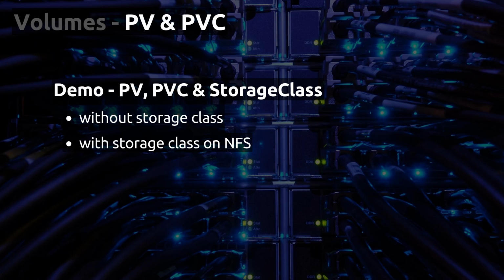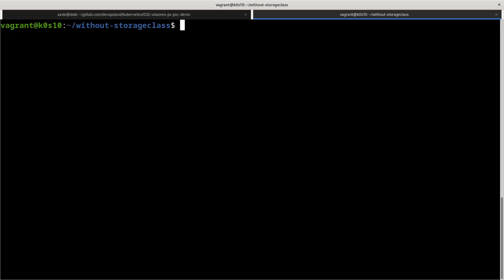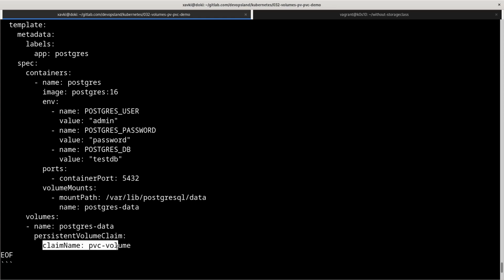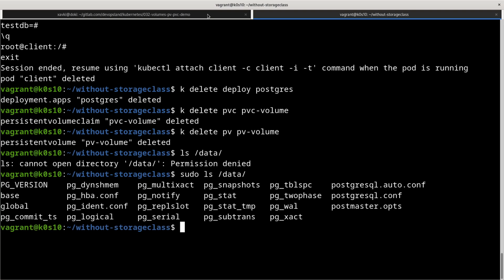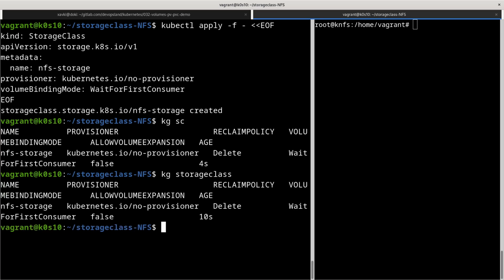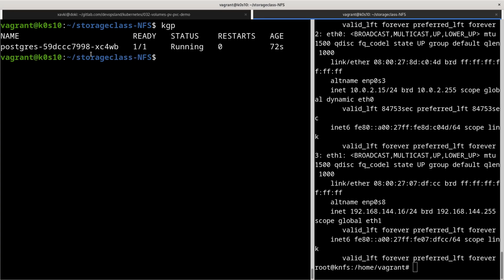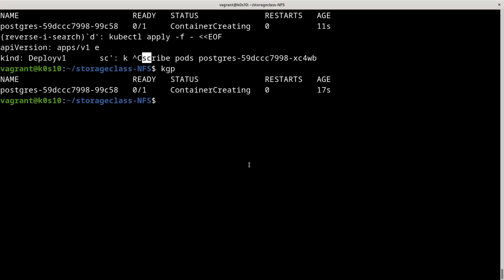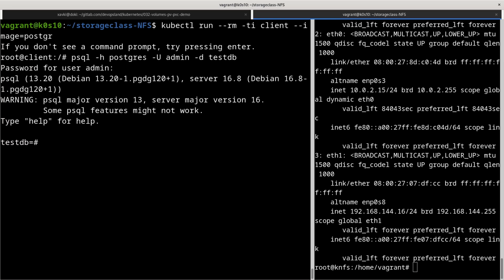Volumes: StorageClass demo kubernetes 32